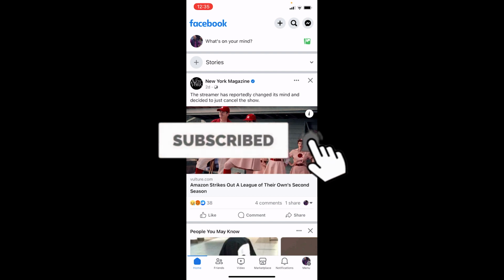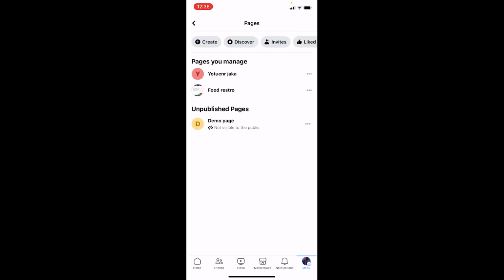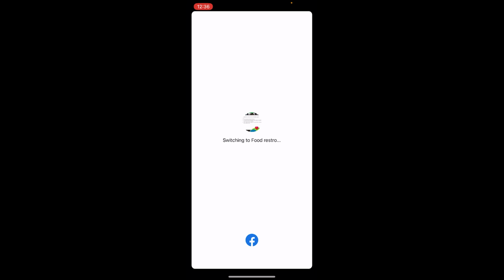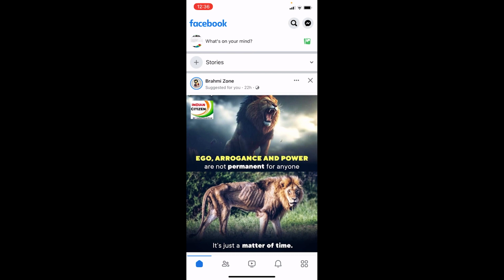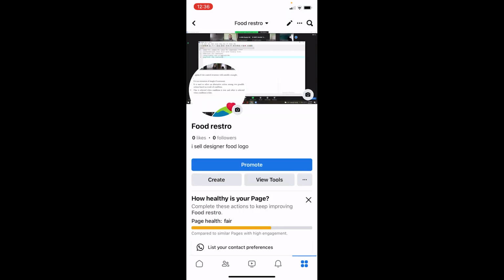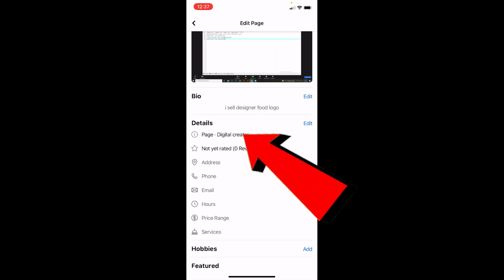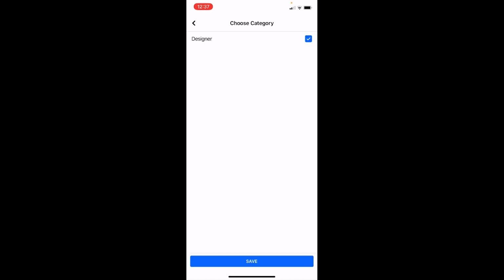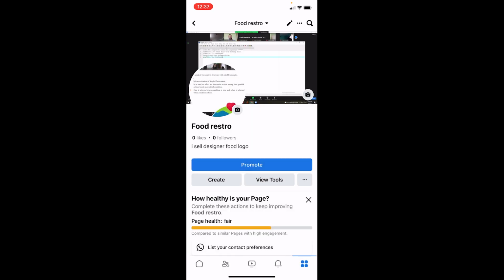How to Remove Digital Creator From Facebook (2023)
This video walks you through the step by step process of how to deactivate digital creator from facebook on iphone. In this tutorial video, I will show you how to remove Digital Creator from your Facebook account. Digital Creator is a program that allows you to earn money by creating and sharing content on Facebook. If you are no longer interested in participating in the program, you can remove it from your account.